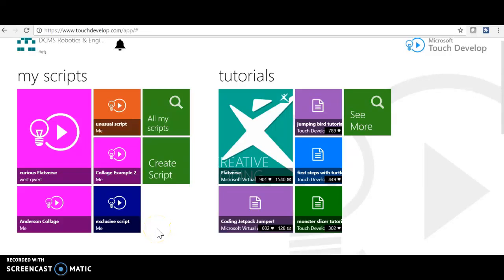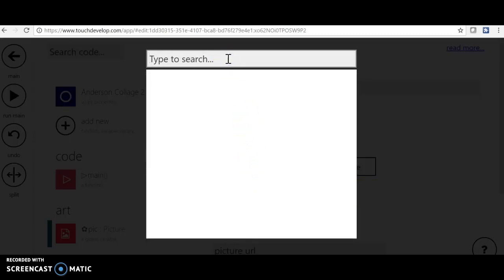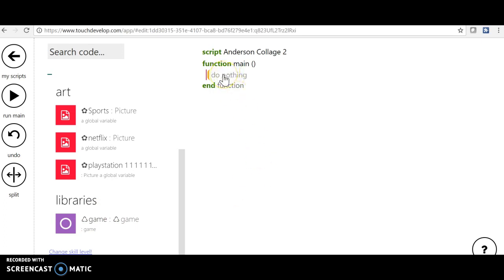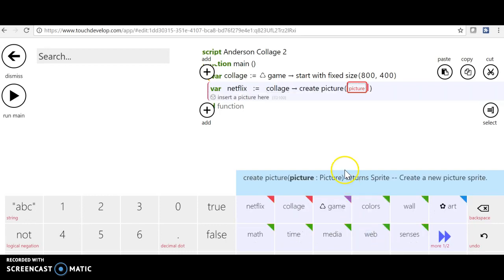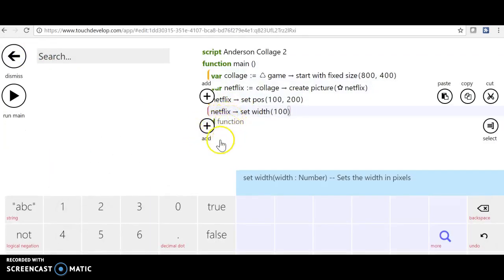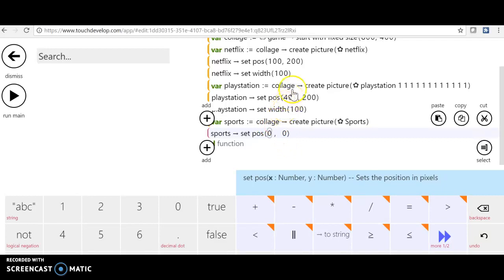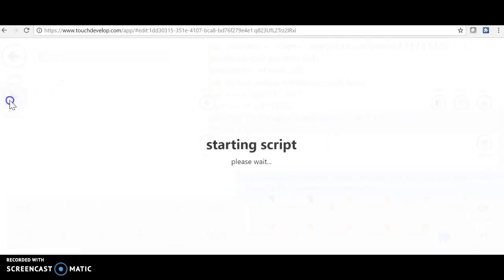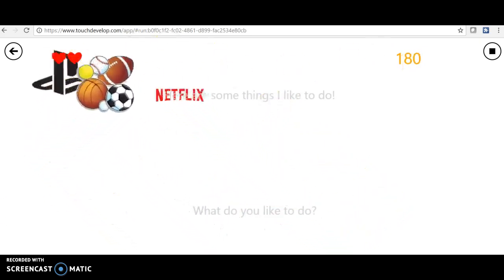Touch Develop Collage Project Guide